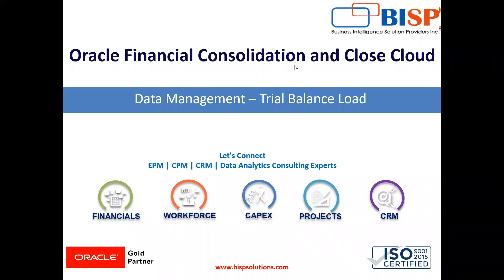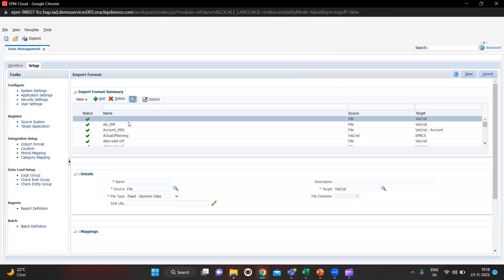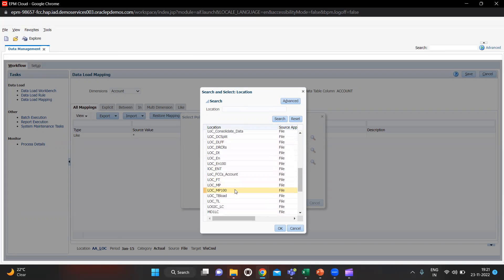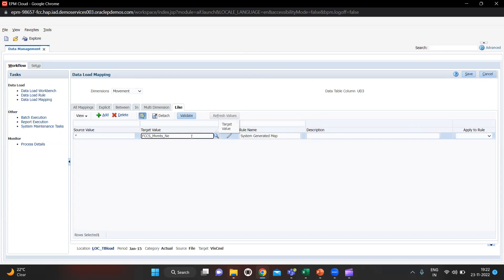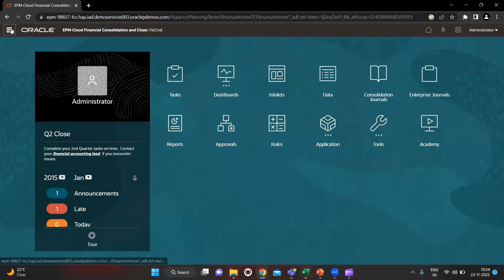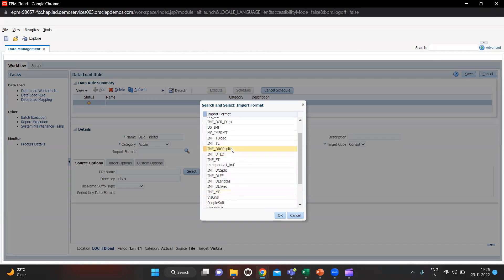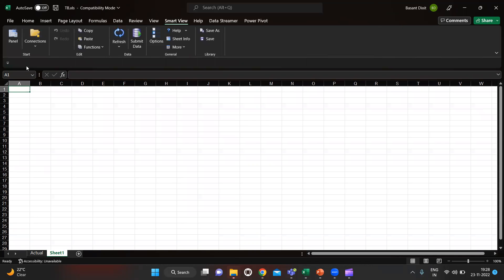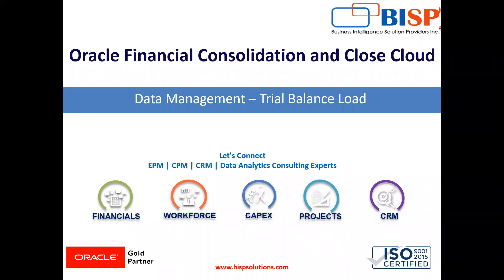Loading Trial Balance into FCCs using Data Management | Oracle FCCs Trail Balance Load Using DM BISP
Oracle Financial Consolidation Use Case.
This is another excellent video on Oracle FCCS (Oracle Financial Consolidation and Close Cloud). In this video, we have taught Loading Trial Balance into FCCs using Data Management.
 Oracle FCCs Trail Balance Load Using DM BISP